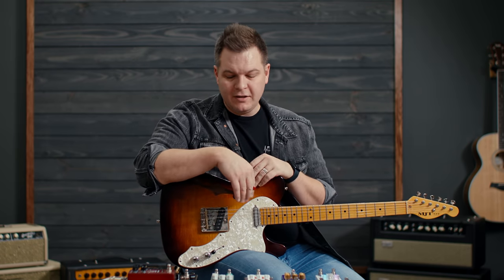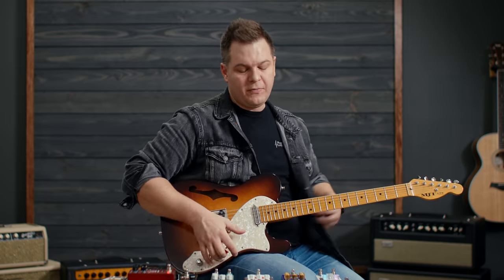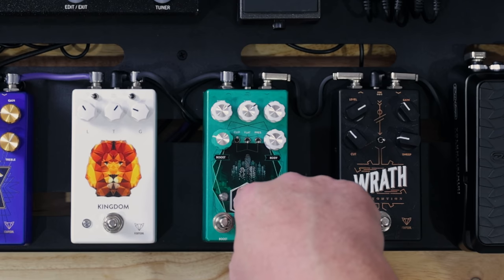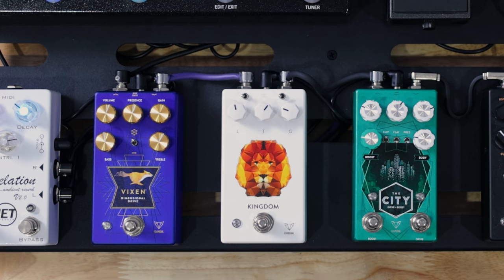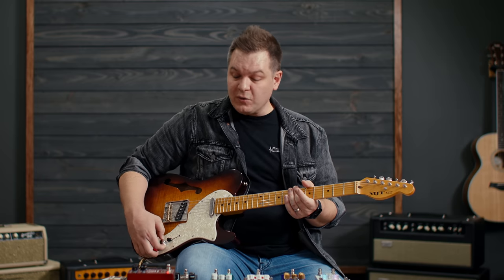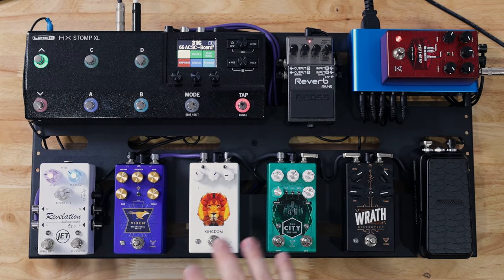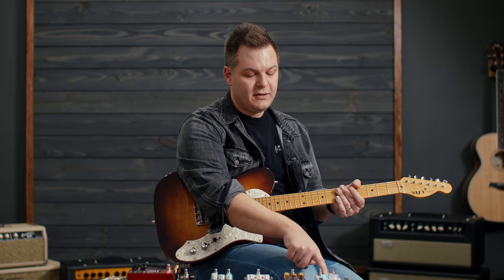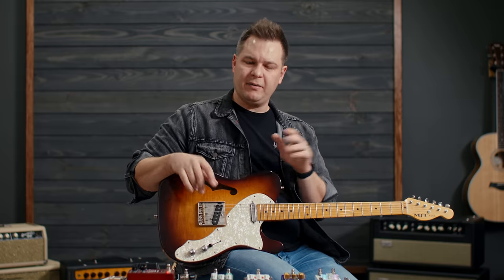The Overdrive Guide // How to dial in your overdrives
In this video Brian goes into excruciating detail on how to dial in overdrives (both analog drives and in the digital domain) to get the most out of your driven tone.

If you struggle with setting up your overdrives, this is the video for you.

Pedals:
Dunlop Volume X (mini)
Foxpedal Refinery Compressor
Foxpedal Wrath
Foxpedal The City
Foxpedal Kingdom
BOSS RV-6
Line 6 HX Stomp XL
Strymon Zuma (power supply)

Guitar: MJT Thinline Tele
Pickups: Lambertones Blondies

Get our HX Stomp patches (I'm using a modified version of the '66 AC' patch in this video)

Table of contents:
00:00 - Intro/Welcome
00:26 - This video applies to digital modeling as well
00:36 - Thank you to...
00:57 - Quick run-down of the pedals on the board (Can you get me that run-down, Jim?)
01:47 - Guitar I'm using in this video
01:54 - Aaaaaaand this is my clean tone
02:22 - Clean tone and gain staging - DO THIS FIRST
02:46 - Gain Staging - Compression and always-on pedals
02:53 - Compressor - Foxpedal Refinery
04:27 - More info on the overdrives
05:50 - What the typical controls on a drive pedal do, and how to get different sounds from them (Gain, Level, Tone)
05:55 - How I like to set up an 808 (Tube Screamer) type pedal
08:18 - Low gain with high level vs lower level with higher gain
09:54 - Tone/EQ
11:20 - Some general practices for dailing in EQ on drive pedals
11:48 - How I like to set up a Klon type pedal
12:40 - Changing gain and level controls on a klon type pedal
13:39 - Always-on drive for tone shaping (Foxpedal Vixen)
15:51 - Dailing in a Rat type circuit (distortion - Foxpedal Wrath)
17:16 - When to use a distortion (vs a drive)
18:37 - Stacking drives for bigger tones and more flavors of gain
19:08 - Playing sample of various stacking options - stacking low gain drives
19:56 - Comparing stacked drives to a single distortion
20:14 - Signal chain order
20:33 - Have you ever turned on a drive and nothing got louder? It's all about headroom
24:36 - Let's add some big verb and delay (Hello Jet Revelation Reverb)
25:17 - Ambient tones with low gain drive
26:18 - Ambient tones with bigger gain
26:51 - Dailing in an ambient lead (P&W Lead) tone
27:45 - Expensive overdrives are cool, but you don't need them
28:47 - Final thoughts and conclusion